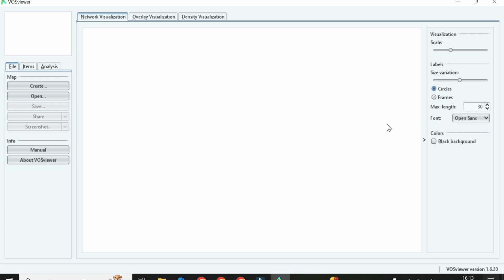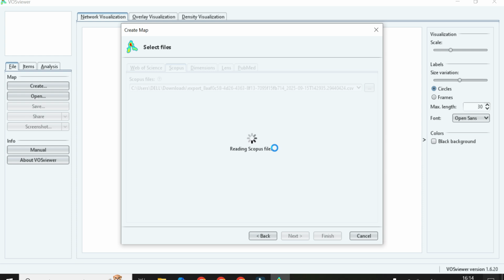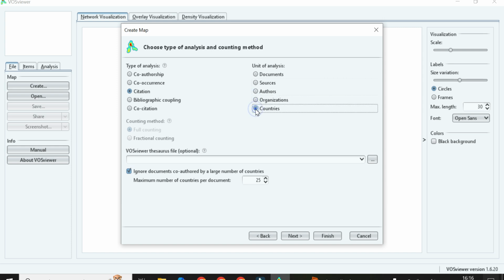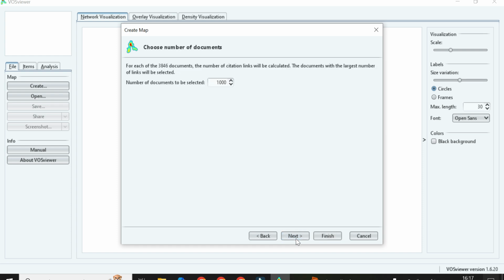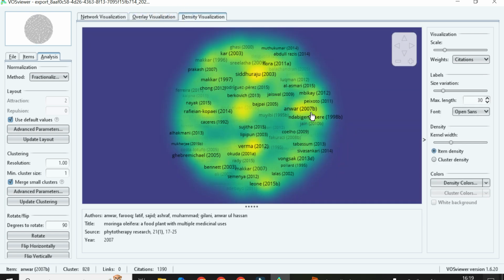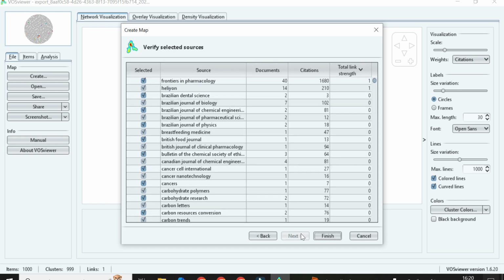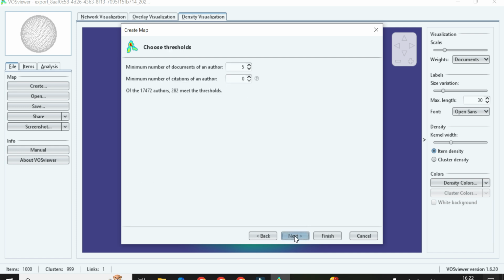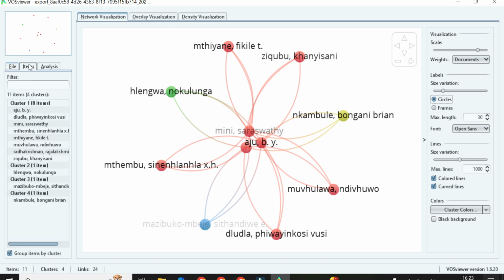VOS viewer Part 7 | Map for Co-Citations by Authors | Bibliometric Analysis | Young Researchers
This part focuses on creating a map for co-citations by authors. Unlike co-occurrence, which shows collaboration, co-citation analysis reveals the intellectual connections and schools of thought within a discipline. You'll learn to:
Identify the seminal authors and foundational works that define a field.
Map out the key theoretical pillars and influential research streams.
Understand the historical development and intellectual landscape of your subject area.

Co-citations by authors
Author based bibliometric analysis
co-occurrence of organizations
co-occurrence of institutions
co-authorship network
mentors
collaborators
author bibliometric analysis
co-occurrence of authors
Country visualization graph
country bibliometric analysis
Network visualization
Overlay visualization
Density visualization
co-occurrence of keywords
co-occurrence of authors
co-occurrence of countries
co-occurrence of database
bibliometric graph
Bibliometric Analysis
What is Bibliometric Analysis
How to do Bibliometric Analysis
Software for Bibliometric Analysis
Install software for Bibliometric Analysis
How to use VosViewer Software
What is CSV File
How to get Scopus database
Literature Survey
How to find institutions based in analysis bibliometric
How to export data from scopus to excel for bibliometric analysis
HOW TO SEARCH SCOPUS DATA BASE & DOWNLOAD CSV FILE
How to Export Reference Lists from Scopus (or Web of Science) to Excel? | Step by Step
How to Export Scopus Data for VOSviewer (A Complete Guide)
VOSviewer Tutorial: From Scopus to Visualized Research
Bibliometric Analysis with VOSviewer & Scopus: The Right Way to Export Data
The Ultimate Guide to Scopus Data Export for VOSviewer (CSV file)
Bibliometric Mapping: Exporting Scopus Database for VOSviewer
Mastering Bibliometrics: Exporting Scopus Data for VOSviewer
Scopus to VOSviewer: A Step-by-Step Guide for Young Researchers

Co-citationsbyauthors
co-occurrenceoforganizations
co-occurrenceofinstitutions
co-authorshipnetwork
co-occurrenceofauthors
co-occurrenceofkeywords
co-occurrenceofauthors
co-occurrenceofcountries
co-occurrenceofdatabase